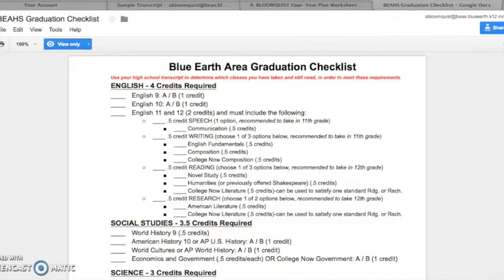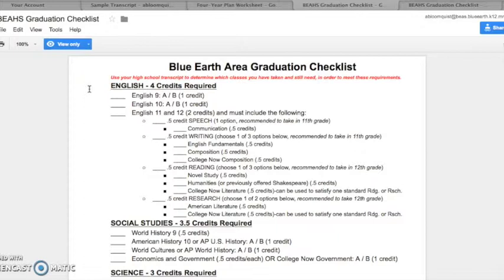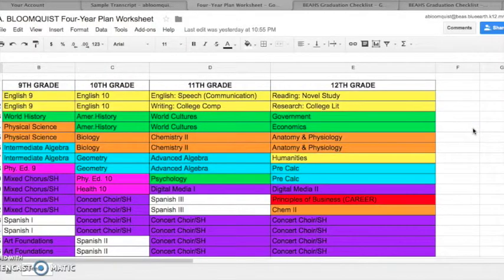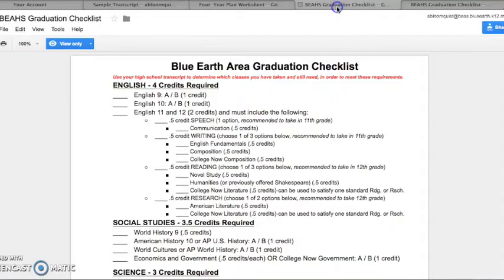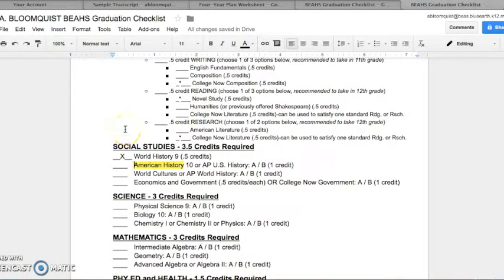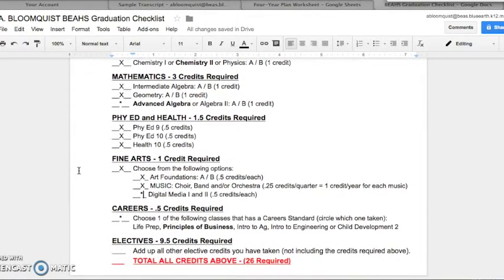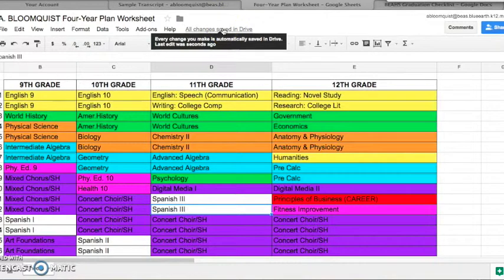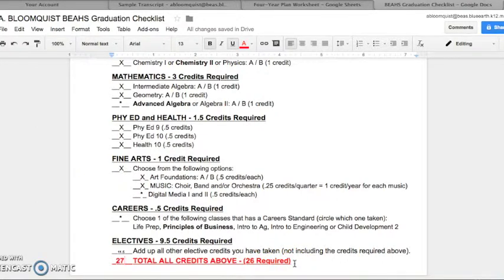Grad Checklist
This video is about Grad Checklist